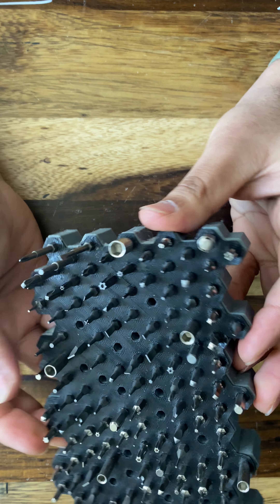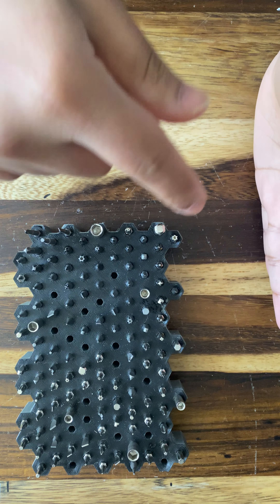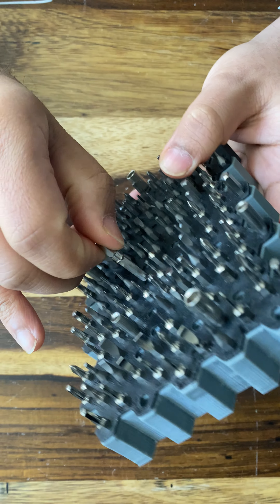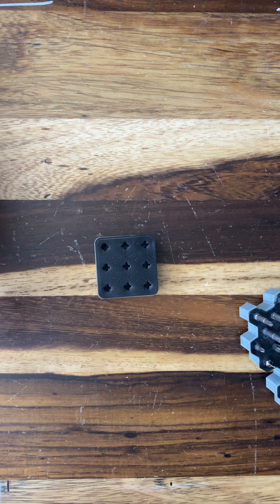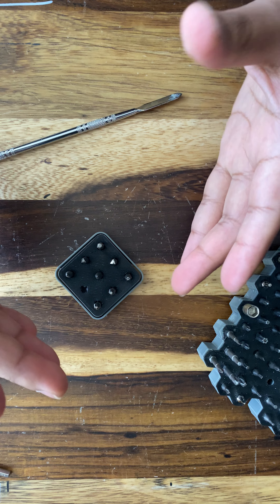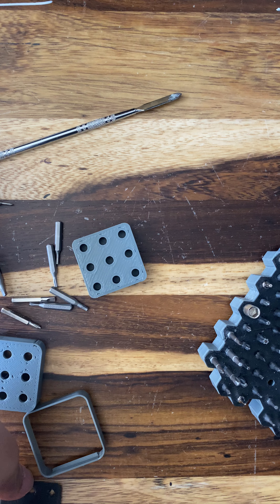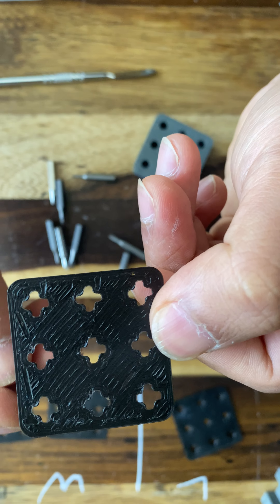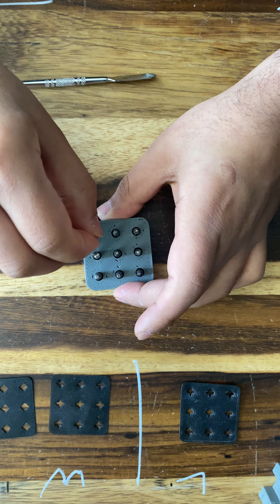3D printed Bit holder design process part 1